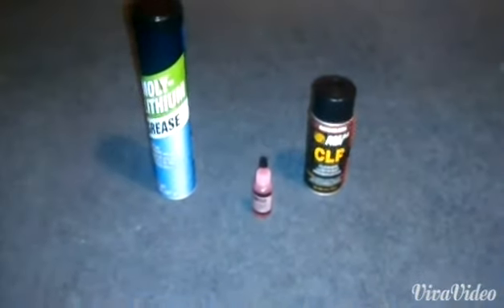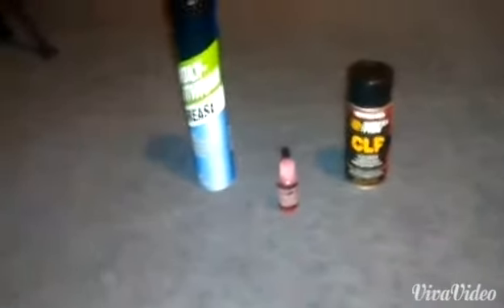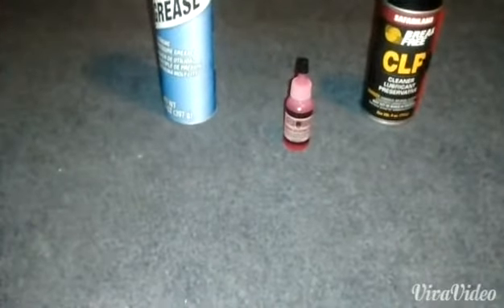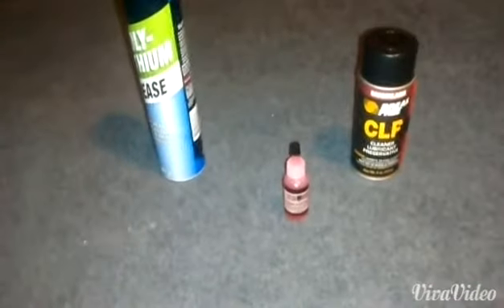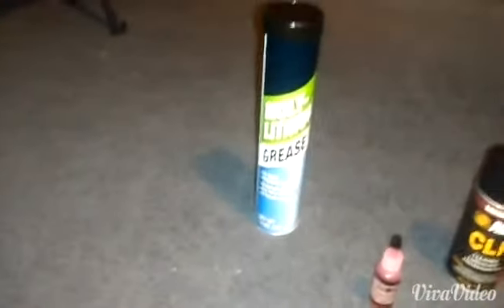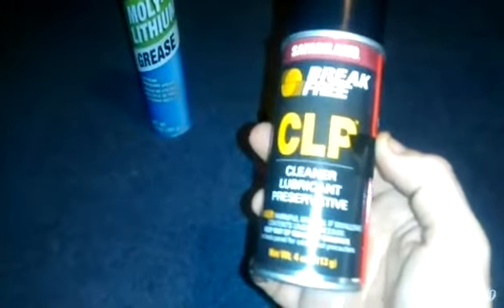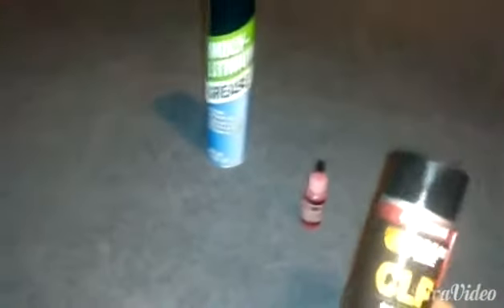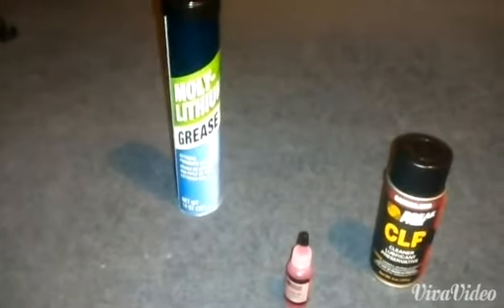Grease,oils,&lubricants-applications to Airsoft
Learn what type of lubrication to use on what parts and why.